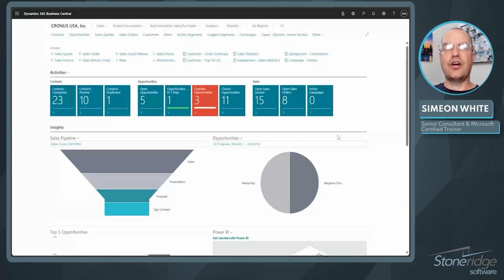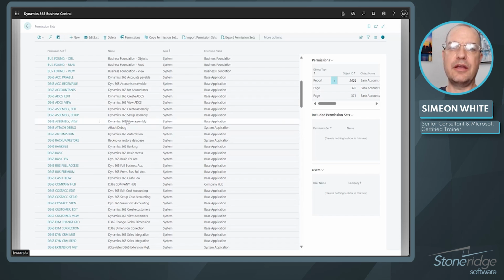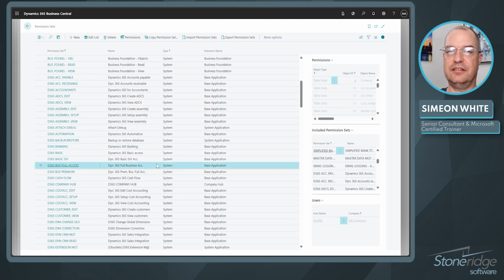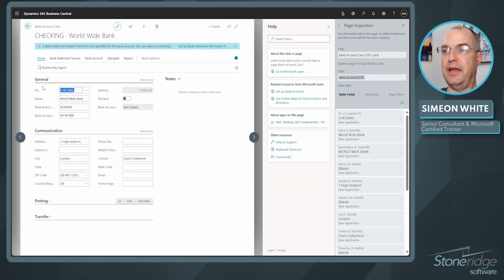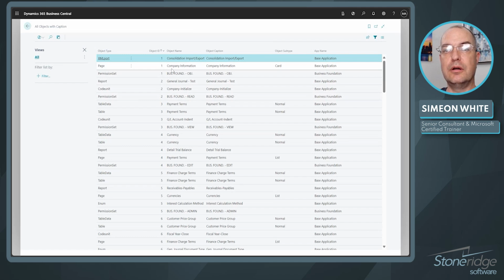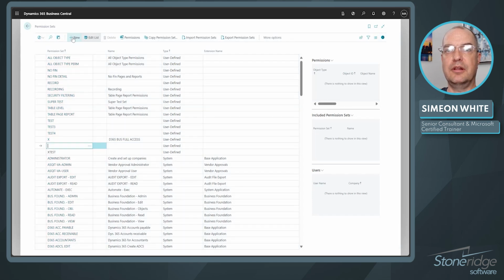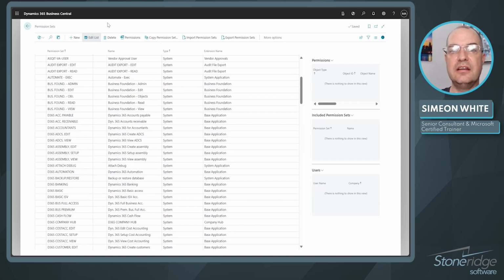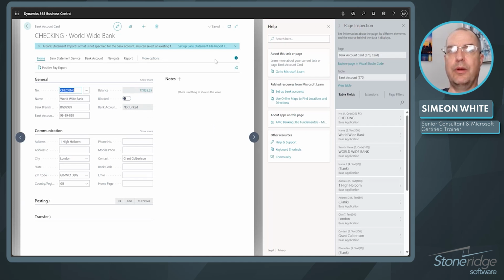Understanding Permissions in D365 Business Central: Part 2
In this video, Stoneridge Senior Consultant and Microsoft Certified Trainer Simeon White explores role permissions in Dynamics 365 Business Central.